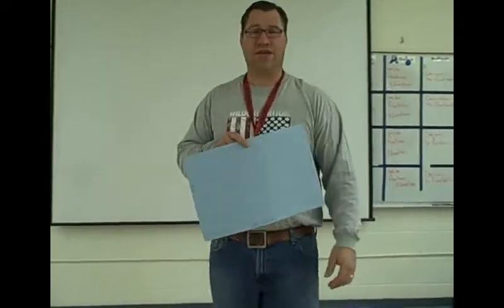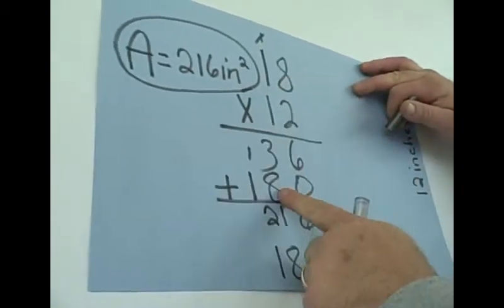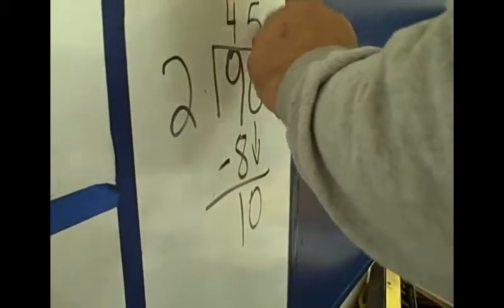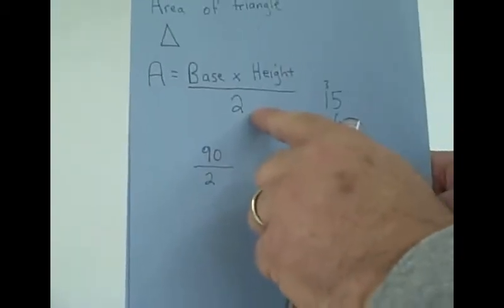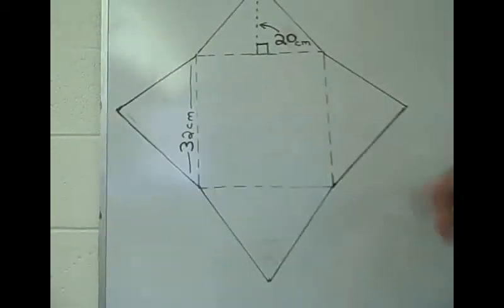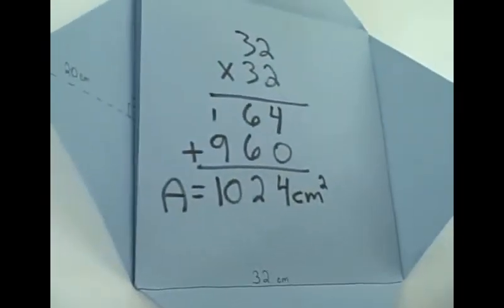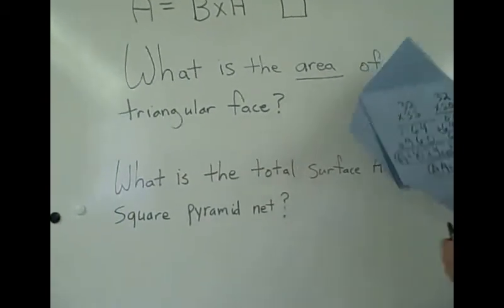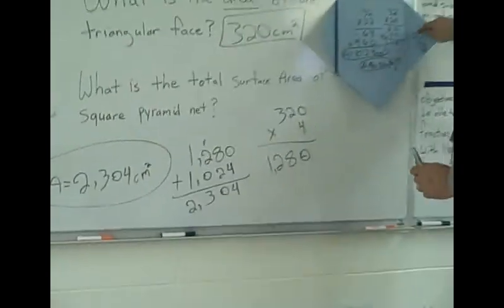DMS Math Video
Finding area of a triangular prism